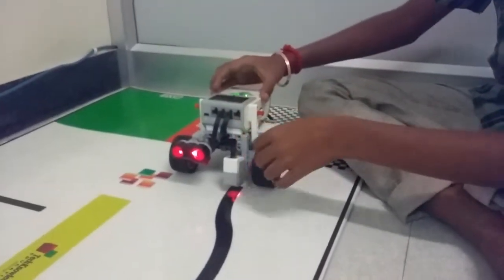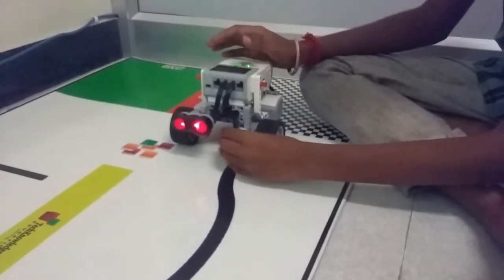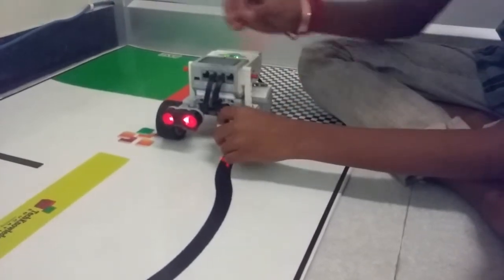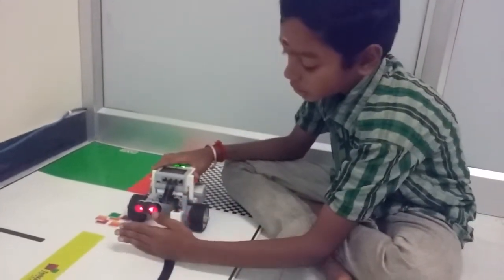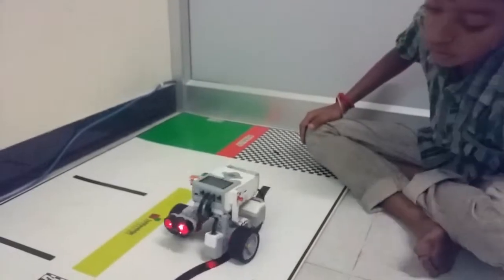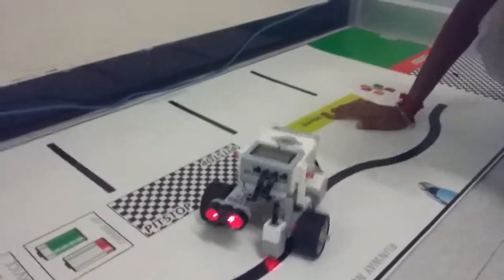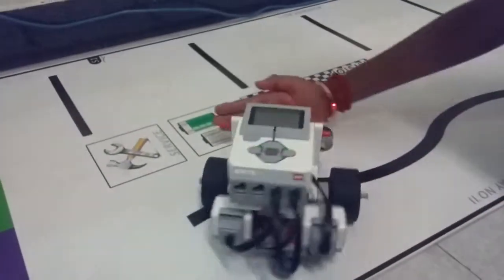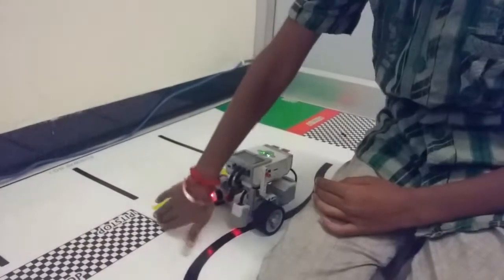line follower and obstacle avoid